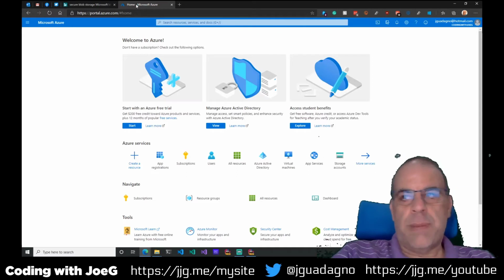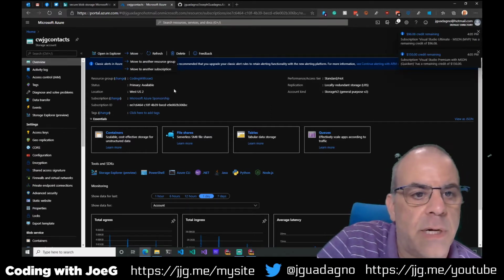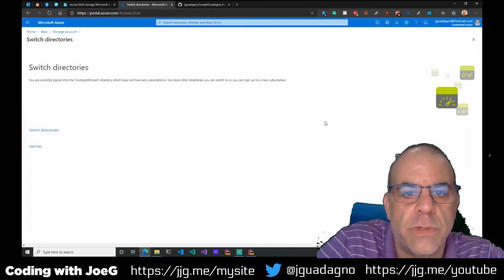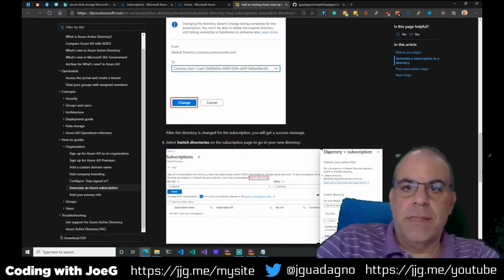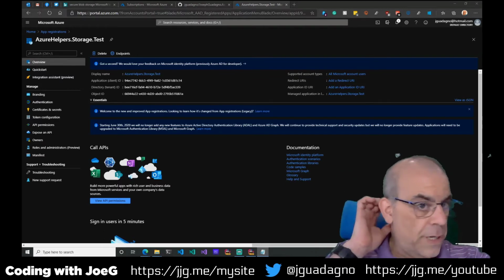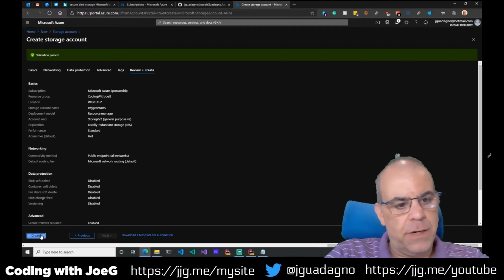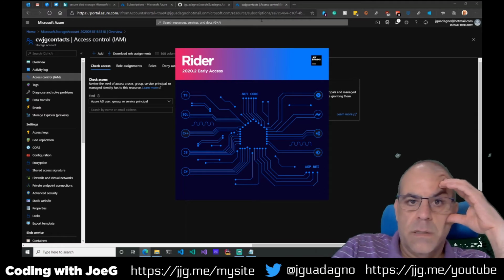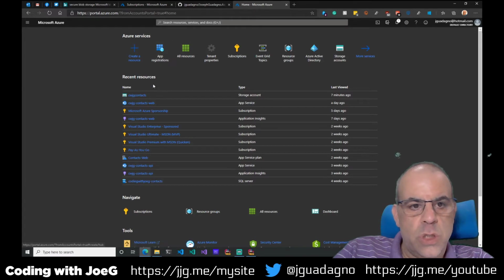Coding with JoeG - Adding Azure.Identity to JosephGuadagno.AzureHelpers.Storage-Part 5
In this episode of 'Coding with JoeG' we continue to try and get the authentication working with the JosephGuadagno.AzureHelpers.Storage library and Azure Identity